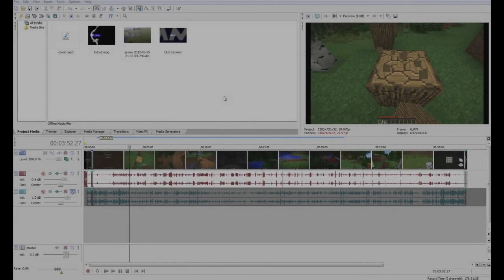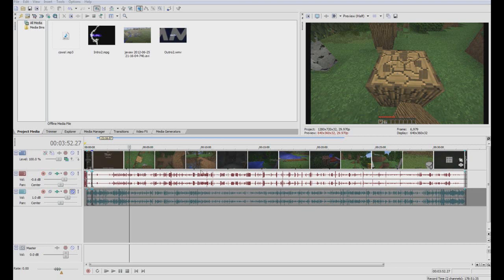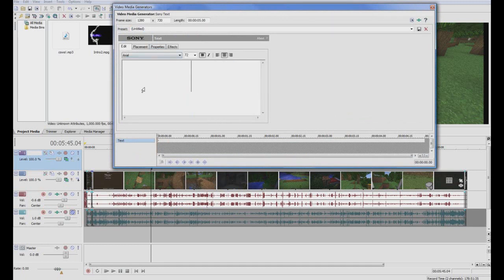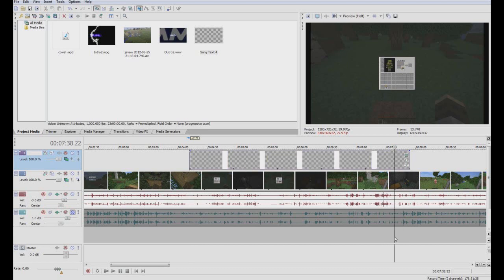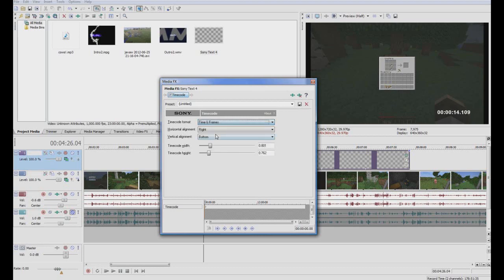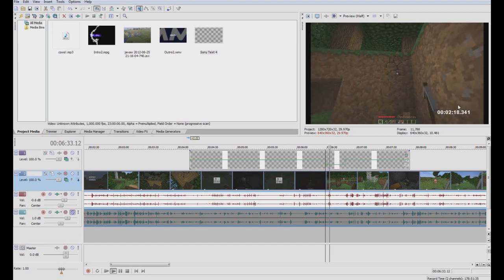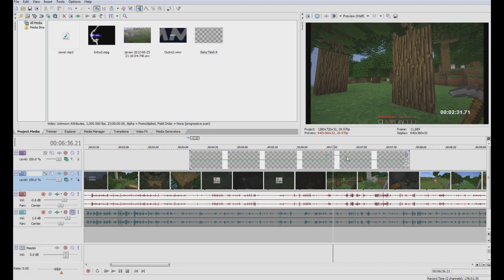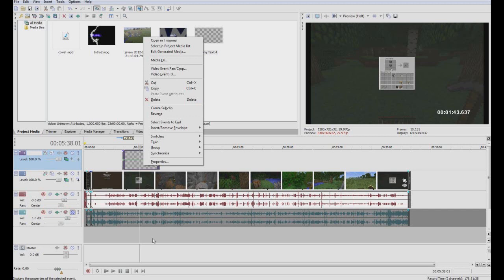Tutorial: Sony Vegas - How to put a Timer over a Video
Hello Guys!

Not quite the usual video from me - this was a request from one of my subs - so if there's a specific tutorial you want me to cover, then please leave a comment on this video and I'll try to get to it as soon as I can.

In this video I'll show you how to place a timer over your own video and how you pause, speed up or slow down the timer like I do on my Speed Challenge vids

If you got any questions drop them in the comments below and I'll try to help.